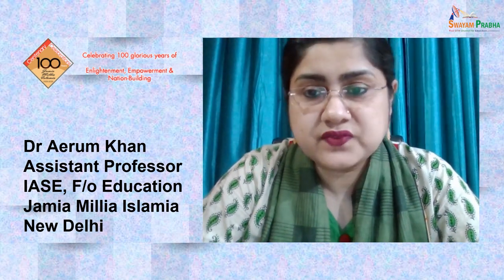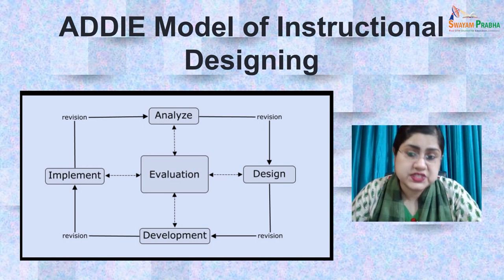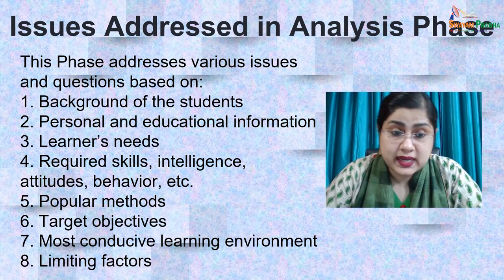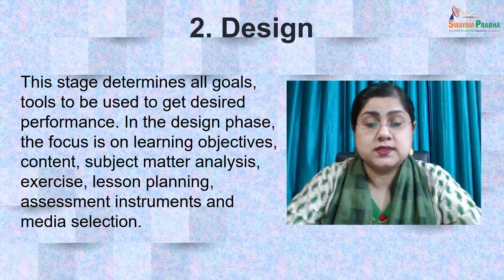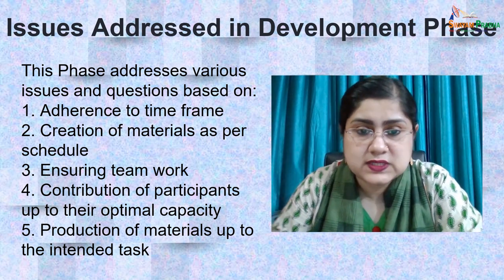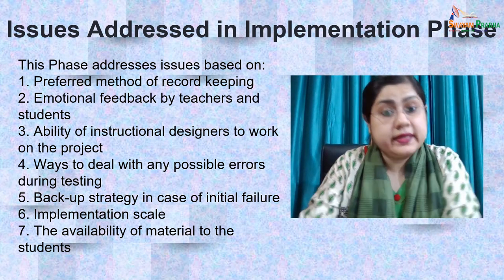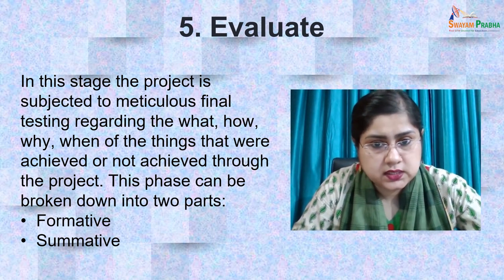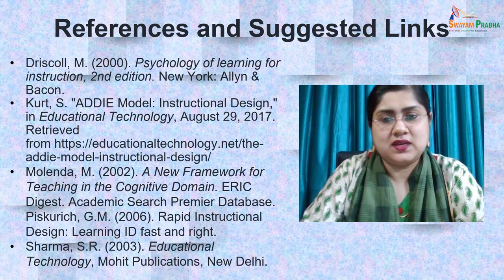ADDIE Model of Instructional Designing